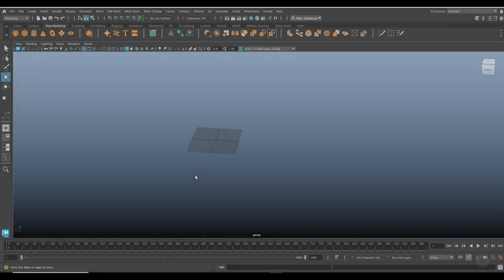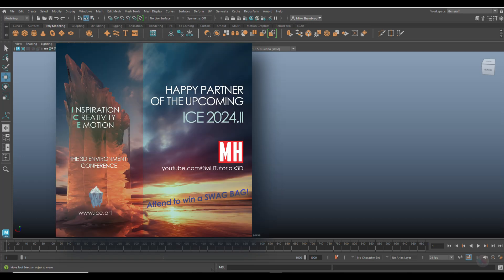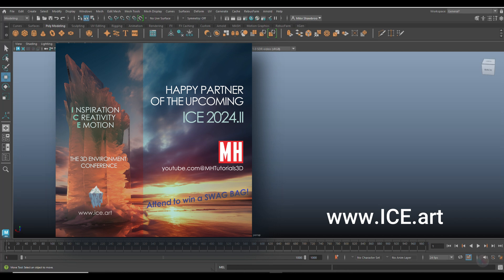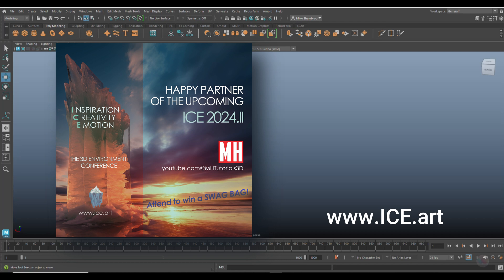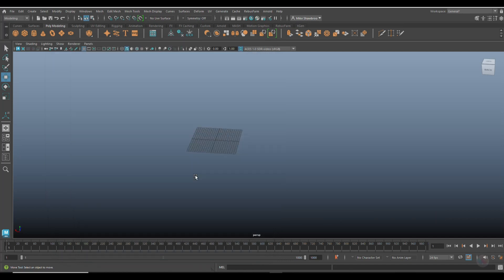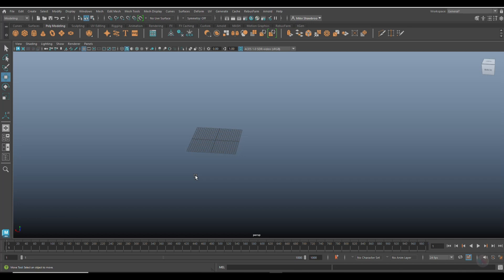Need a construction site in your 3D Scene ? Let's model one in MAYA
Do you want FREE tickets to the upcoming ICE event this Oct 1st ?

Do you want to send in your portfolio or business reel for a chance to get it reviewed LIVE by a PRO panel ?
( closing date Sept 24th 2024 )